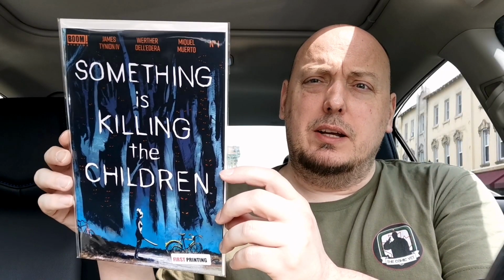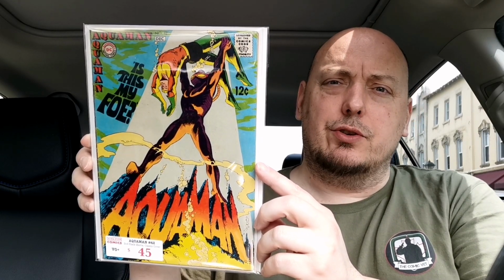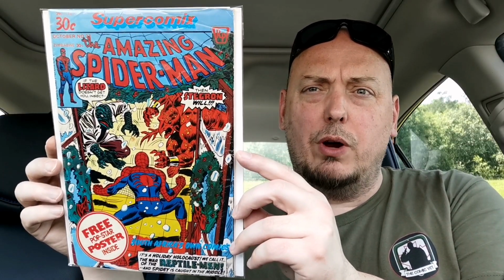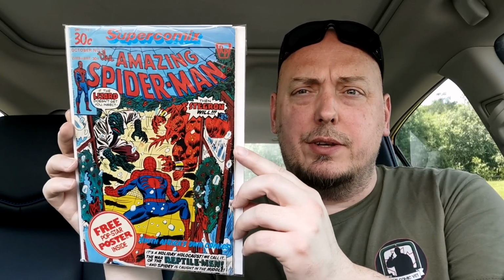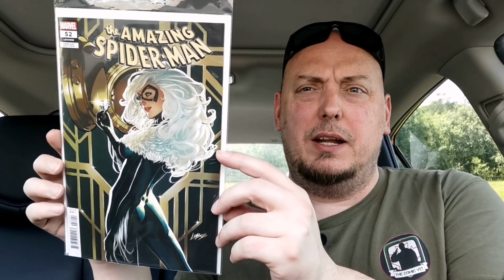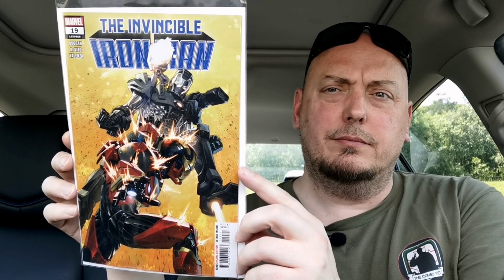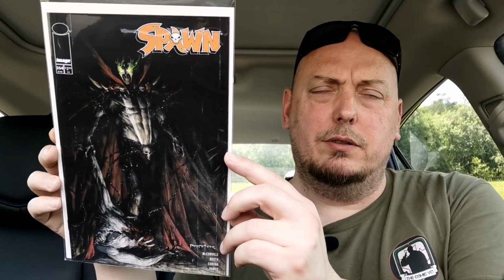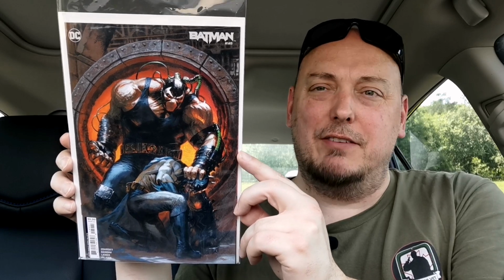What's In My Pull List??? • New Comic Book Day Haul • Cover Of The Week • Cleaned & Pressed Books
Welcome back, to this fun series on my channel, that's something I did in the beginning of my channel!

And that's showing my newcomicbookday haul from inside of my car... and now my lcs!

I actually really enjoy doing recordings, on New Comic Book Day!

This week both marvel and dc comics stepped up! But I chased a few independent comicbooks also!

Please join me, in this ongoing series, as I show what I just picked up!

Thanks to friend of the channel, @sonofabruce  Chris from Retro Rocket Comics for having my pull-list waiting for me!

Interested in using the Comic Book Presser I just used successfully?

'Hot Off The Press' can be found here on fb & ig;